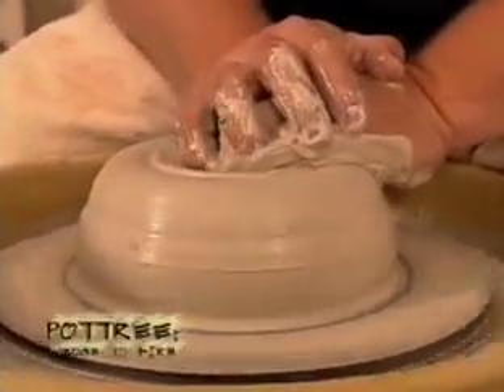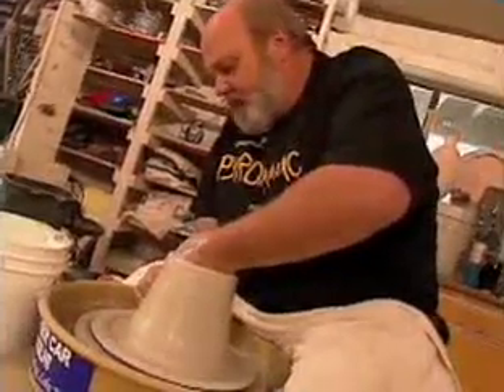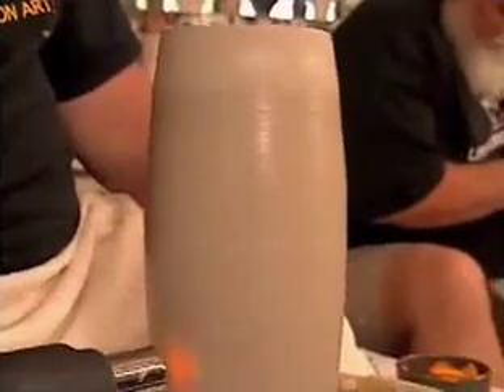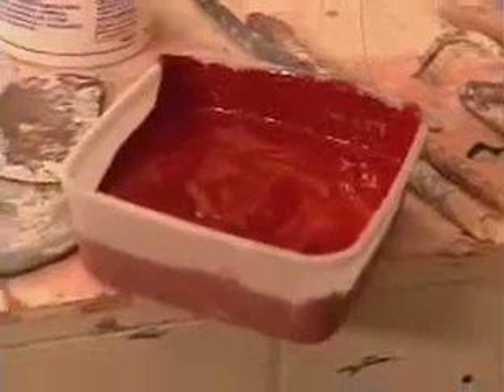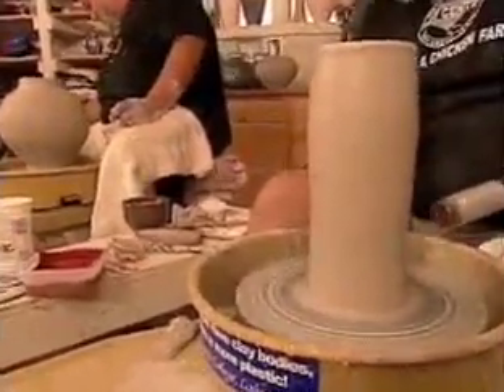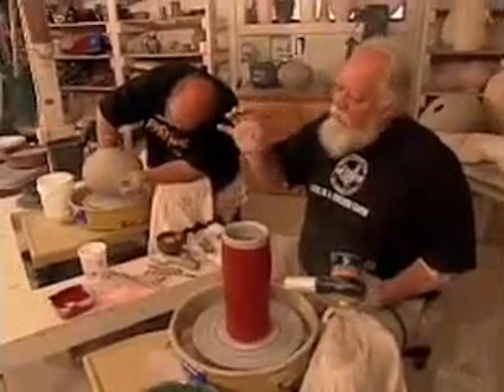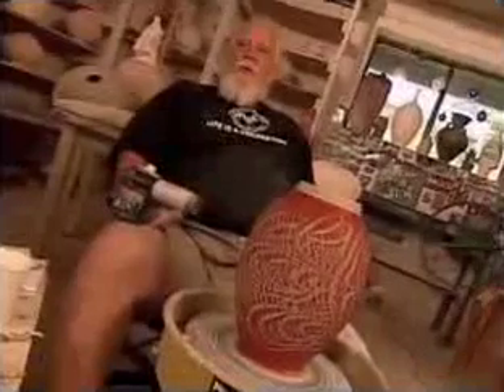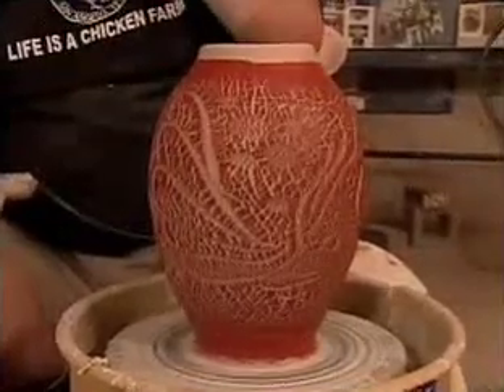How to Use Sodium Silicate to Create Crackled Texture on Pottery Surfaces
In this excerpt from the DVD Pottree: Wedge to Fire, potters Don Ellis and Randy Brodnax demonstrate a couple of variations on the same technique in tandem. The technique involves using sodium silicate and a heat gun to quickly harden the outside surface of a freshly thrown pot. Then the pot can be stretched from the inside, creating a lovely cracked texture on the surface.